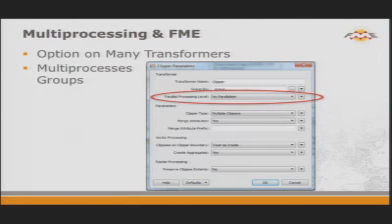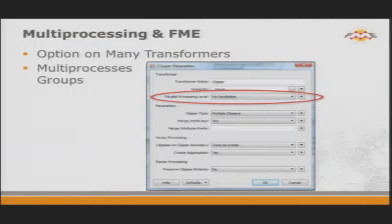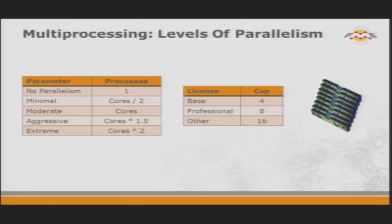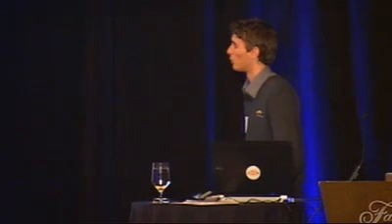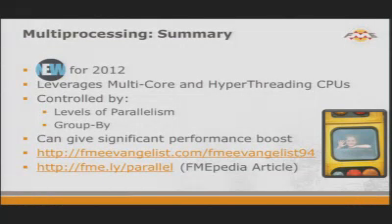Parallel Processing Lightning Talk - FME 2012 World Tour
Lightning talk on Parallel Processing presented by Stewart Harper of Safe Software at the FME 2012 World Tour event in Vancouver, Canada on April 27, 2012.